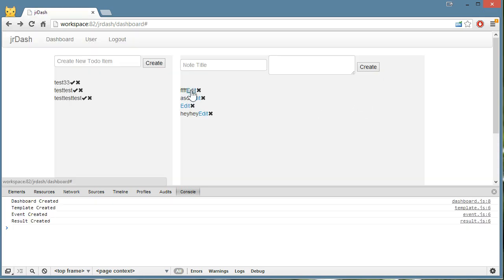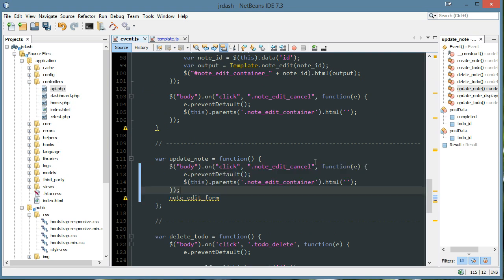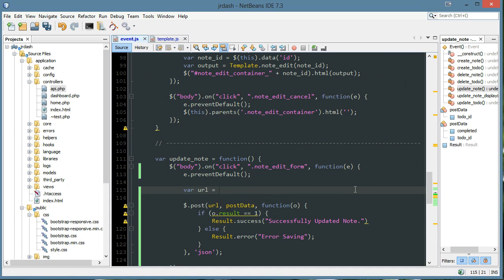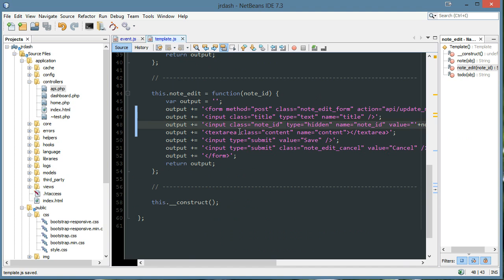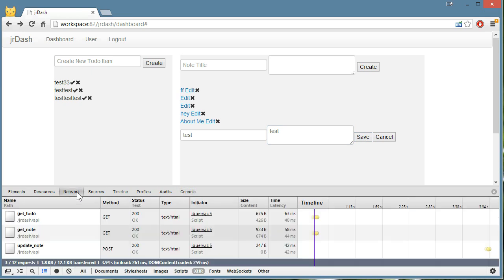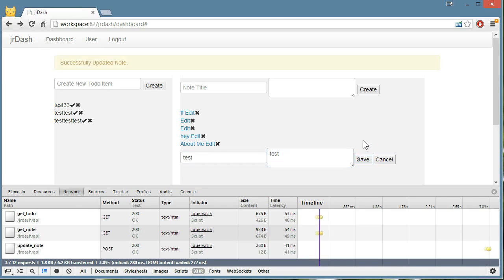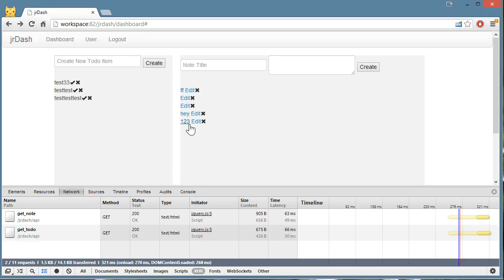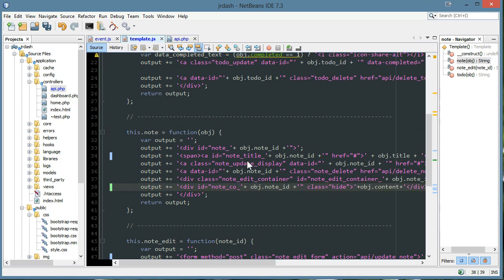PHP Code Igniter Training Package 33